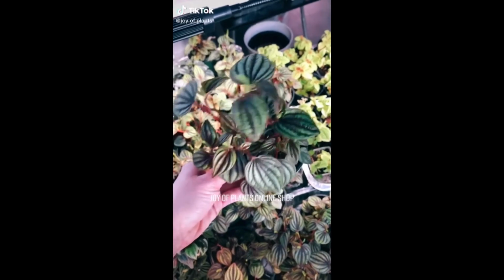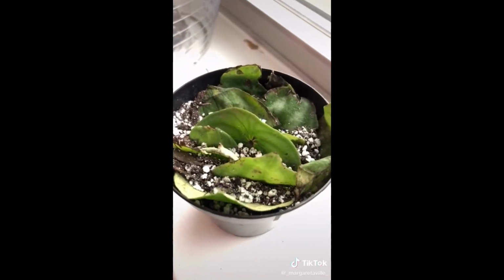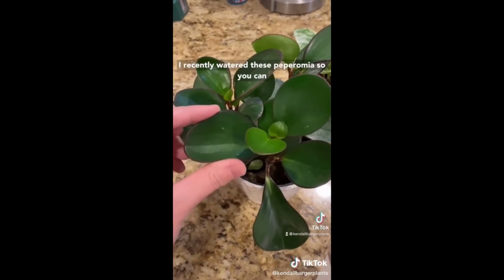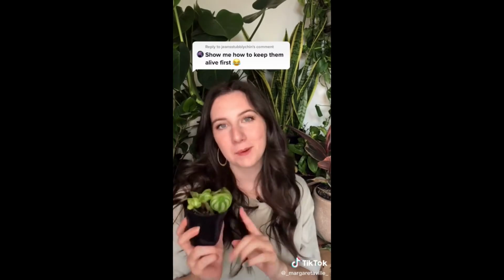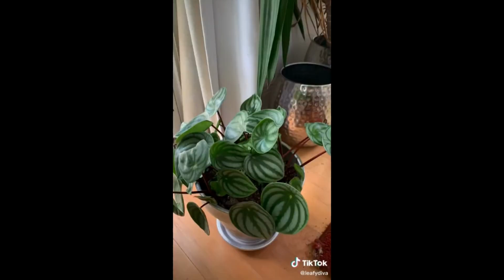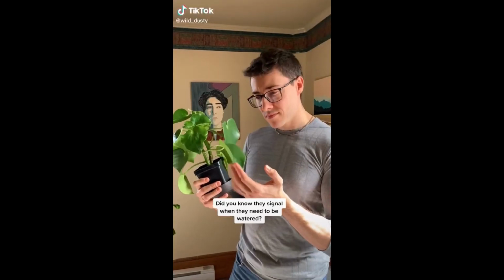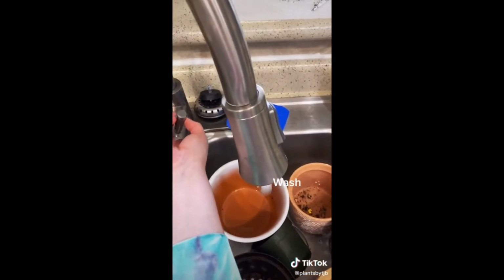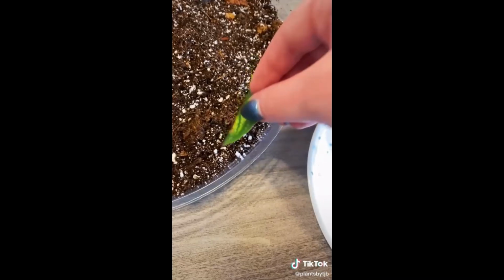BEST PEPEROMIA HACKS 🌱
ENJOY